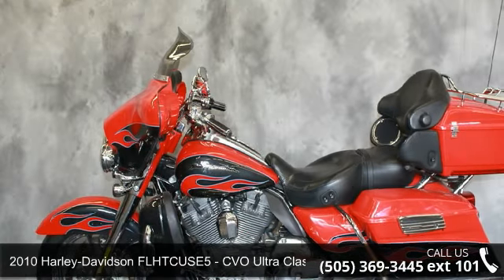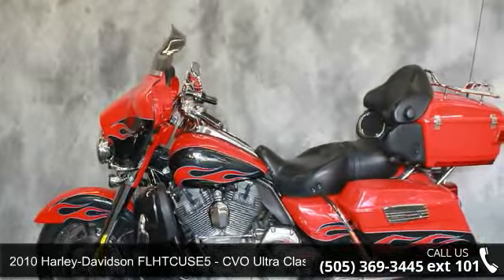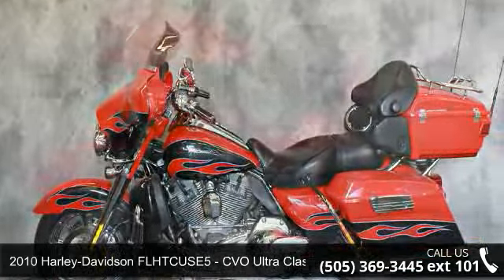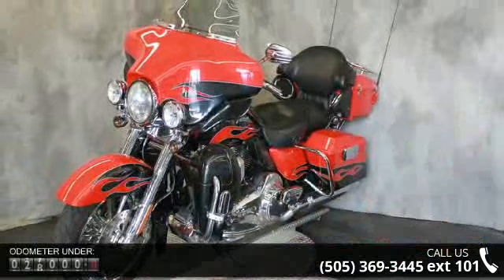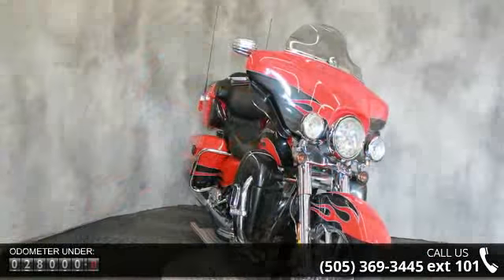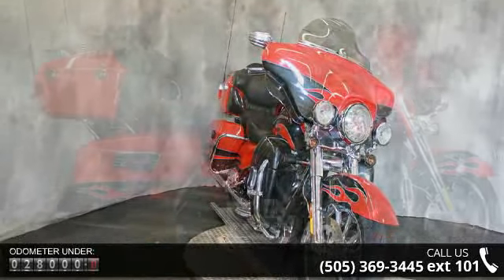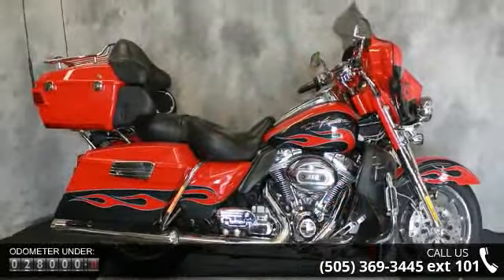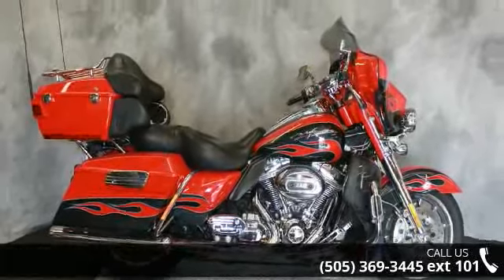2010 Harley-Davidson FLHTCUSE5 - CVO Ultra Classic Electra Glide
Chopper Dave (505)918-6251 I can help you get financed today from the comfort of your home ( text or call &lt;H3&gt;2010 Harley-Davidson CVO Ultra Classic Electra Glide&lt;/H3&gt;&lt;br /&gt;&lt;P&gt;The CVO Ultra Classic Electra Glide is a limited-production motorcycle for the discerning touring rider that combines custom paint, a potent powertrain and a well-chosen array of top-line accessories.&lt;/P&gt;